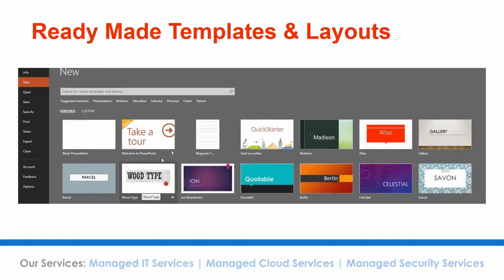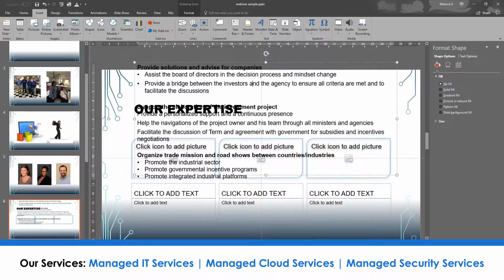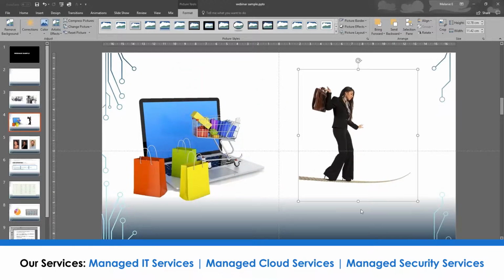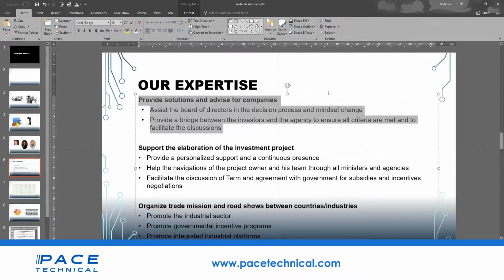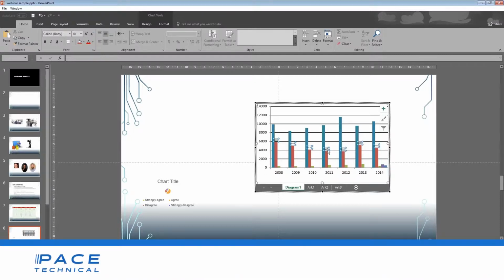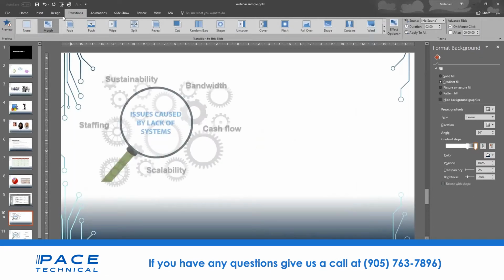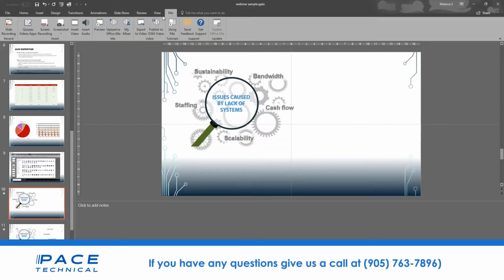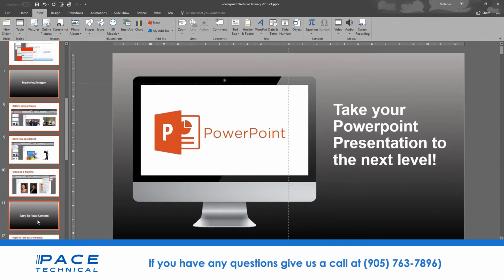Powerpoint Presentations | Pace Technology